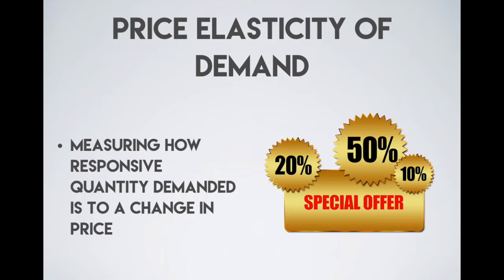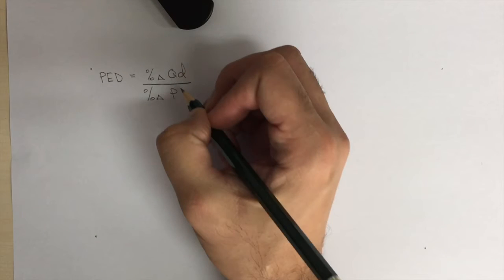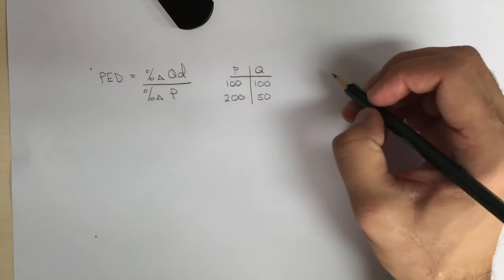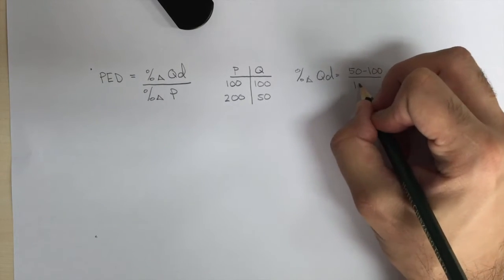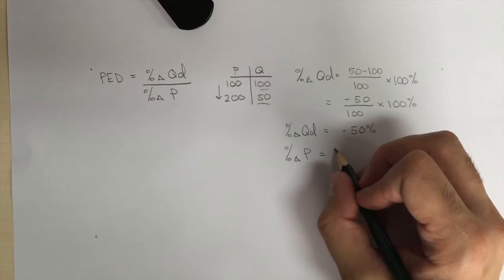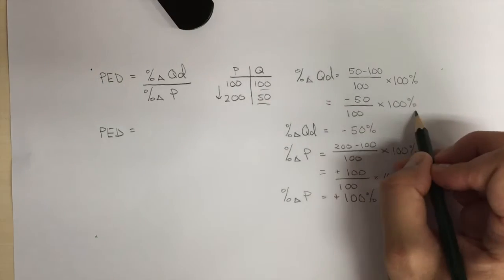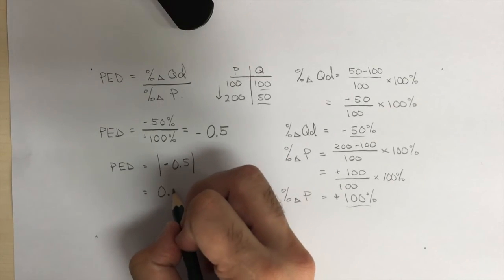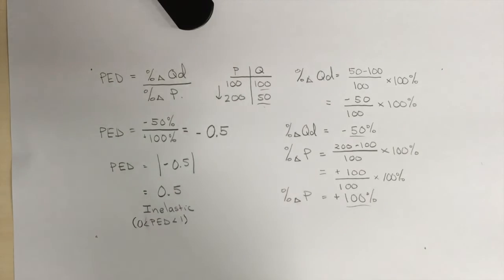Price Elasticity of Demand - Definition, formula and simple calculation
Access 's free comprehensive notes on calculating and interpreting price elasticity of demand